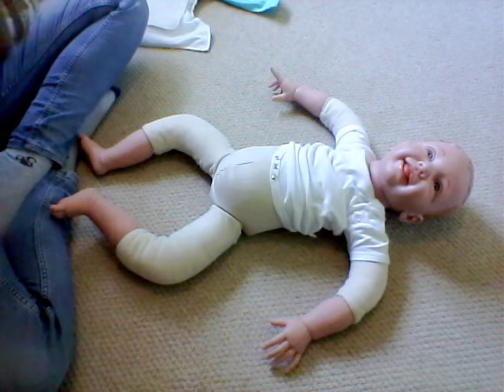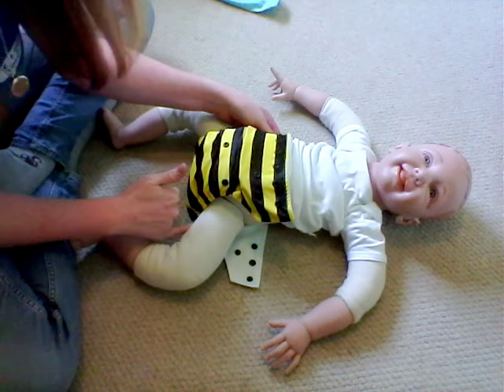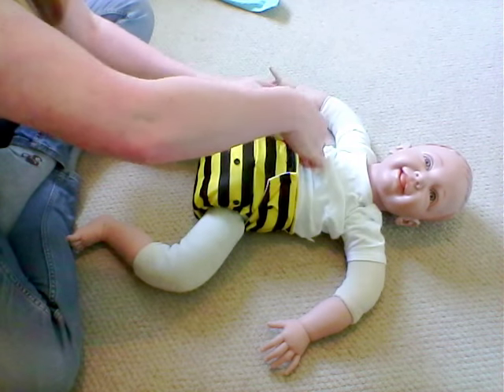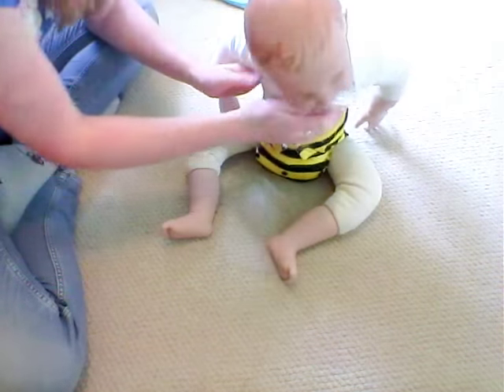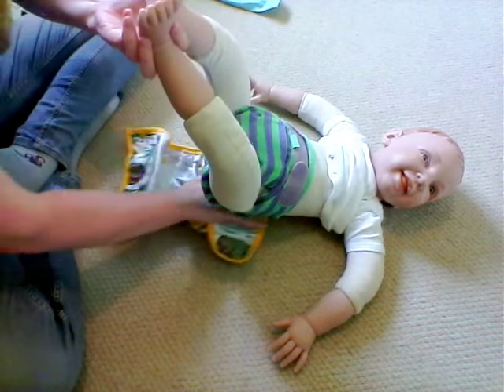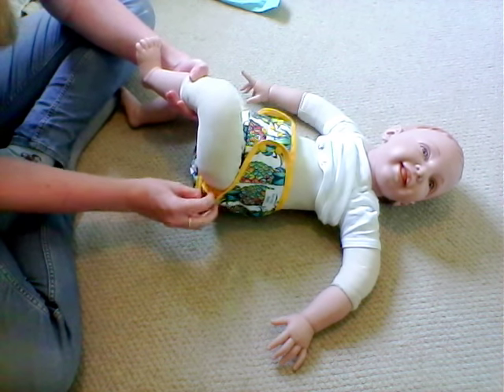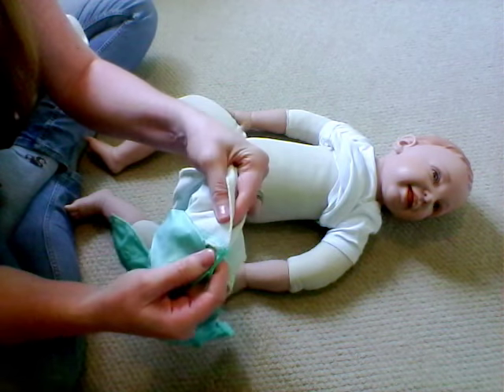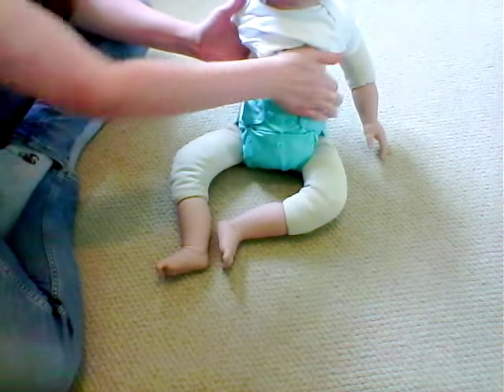Getting a good fit with your cloth nappies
A brief 'how to' on getting a good fit with pocket,  aio and two parter nappies.